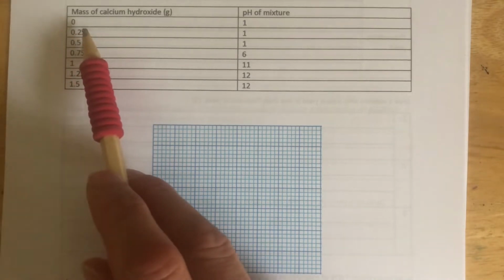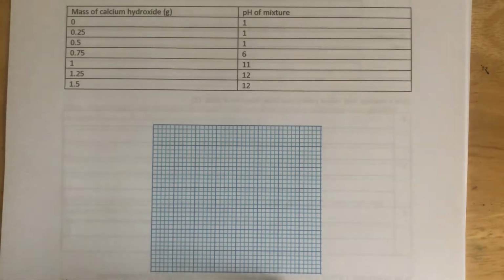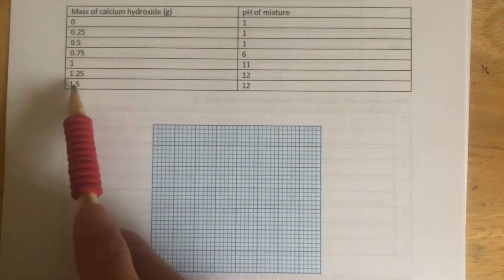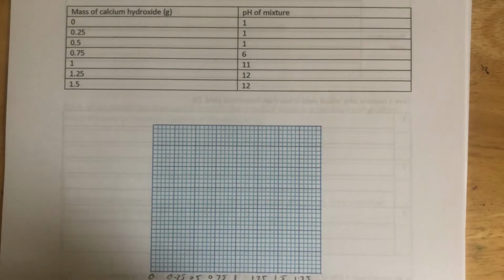2022 Revision Chemistry- neutralisation core practical graph plot